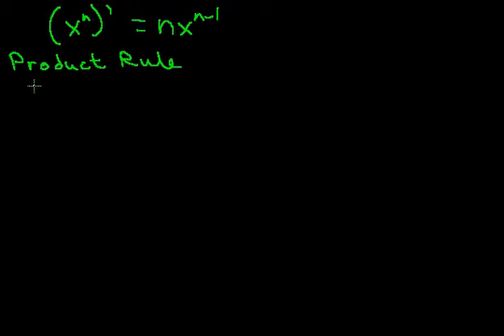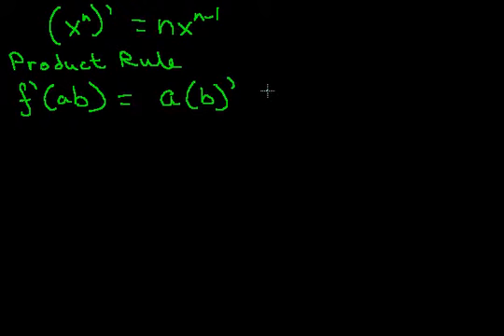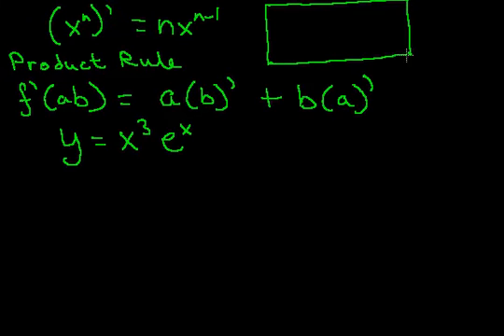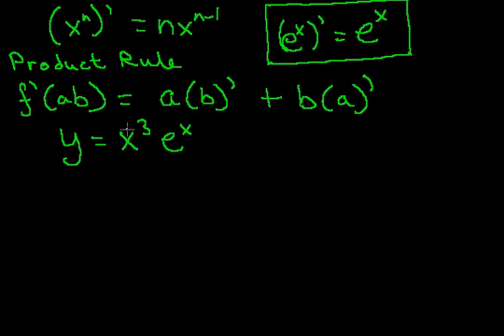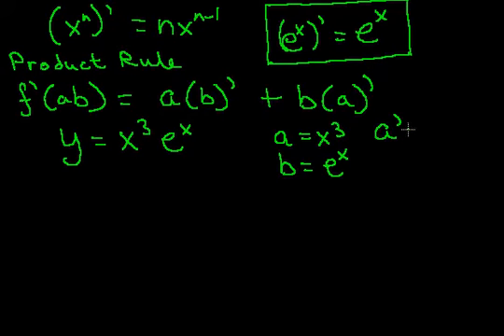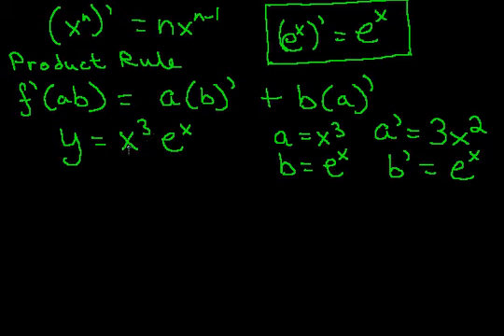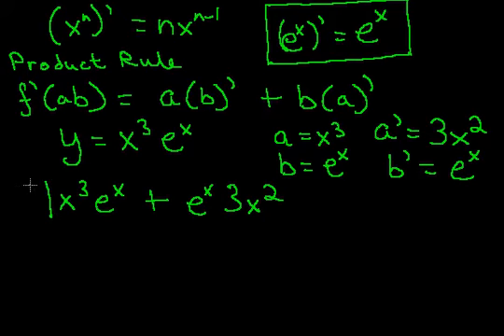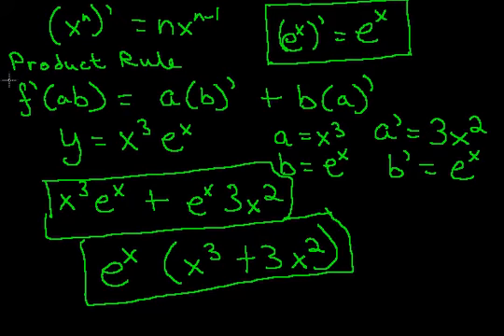11. Derivatives - Product Rule